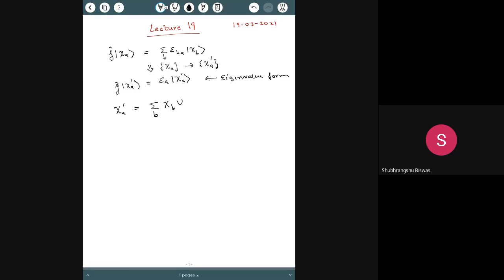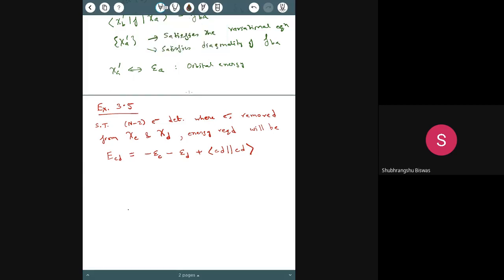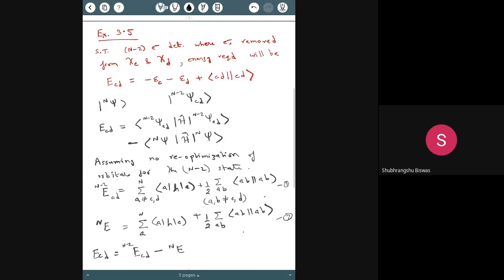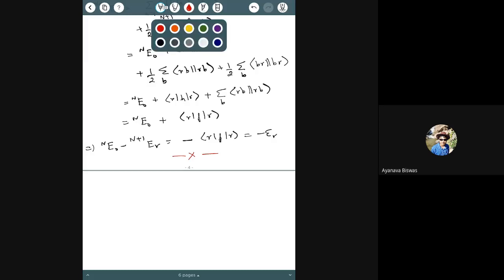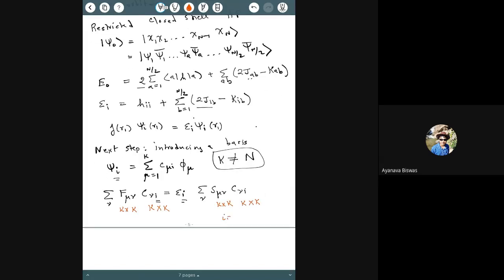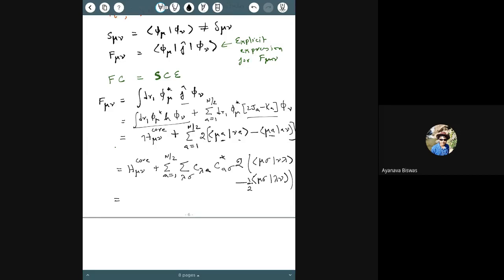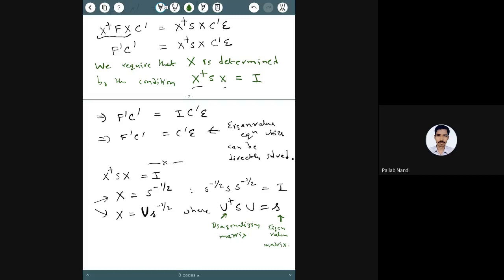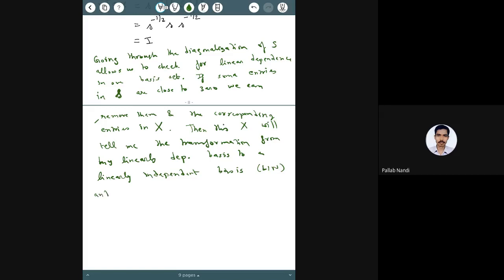Advanced Quantum Chemistry: Lecture 19